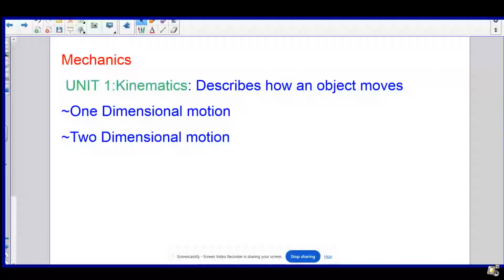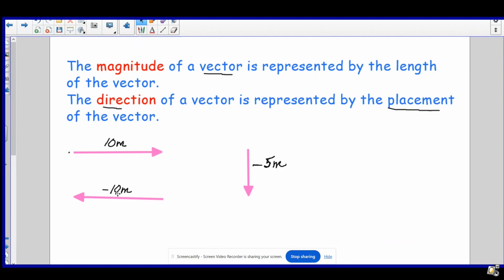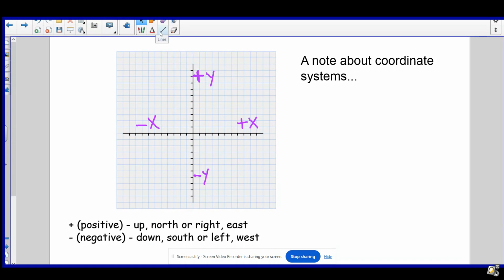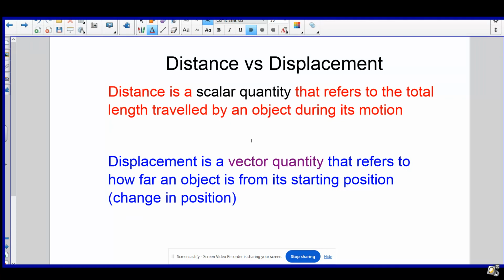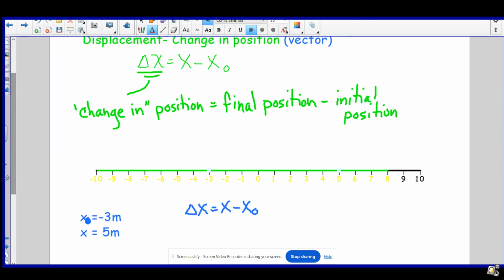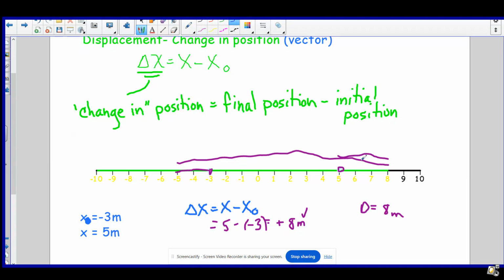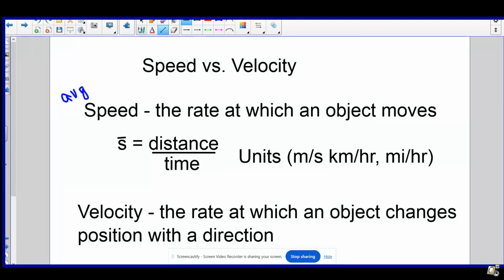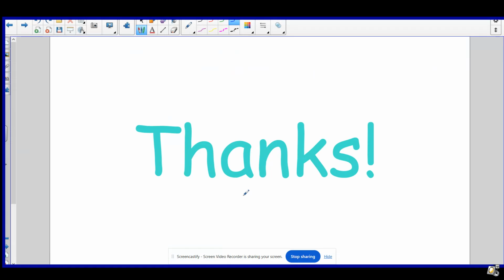Intro to Kinematics Scalars, Vectors, Speed & Displacement Explained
Kick off your physics journey with this beginner-friendly introduction to Unit 1: Kinematics! In this video, we explore how objects move by breaking down key concepts like one- and two-dimensional motion, scalar vs. vector quantities, and the differences between distance, displacement, speed, and velocity. Learn how to represent vectors using arrows and how to choose coordinate systems for different scenarios. Perfect for AP Physics students and educators, this clear and engaging lesson sets the foundation for understanding motion. Watch now to gain confidence in the basics of kinematics and help your students succeed!